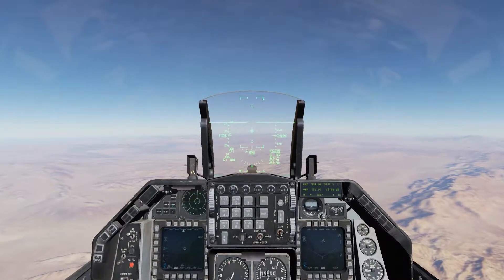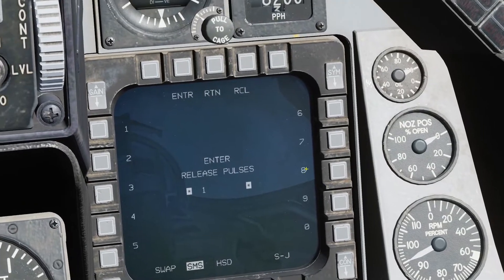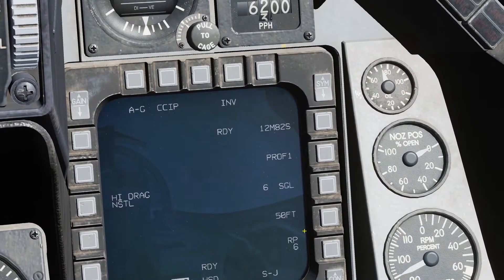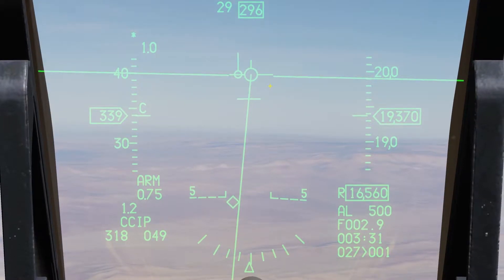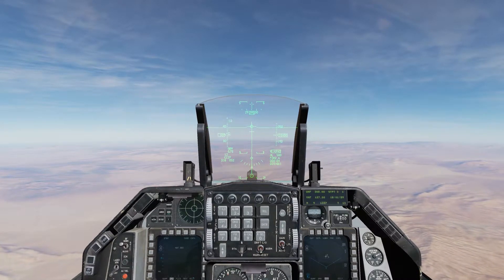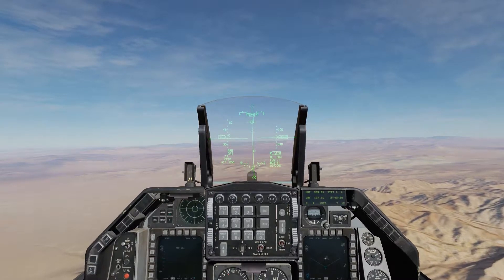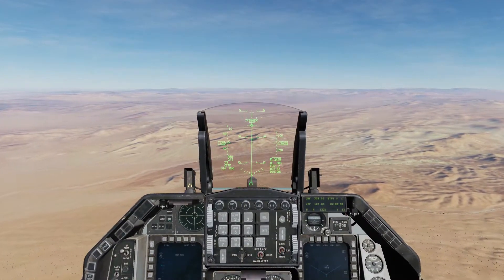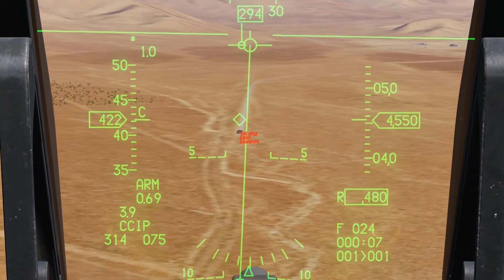F-16 MK-82S SnakeEye SIMPLIFIED!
Quick and simple BASICS of MK-82 Snake Eye.

0:00 - Intro
0:15 - Setup
1:06 - SnakeEyes Overview
2:53 - LineUp
3:15 - Drop

TrackIR
GPU: GeForce GTX 1060 6GB
CPU: AMD Ryzen 7 1800X Eight-Core Processor
Memory: 32 GB RAM (31.95 GB RAM usable)
Current resolution: 1920 x 1080, 60Hz
HOTAS: Saitek x52
Pedals: Logitech G Pro